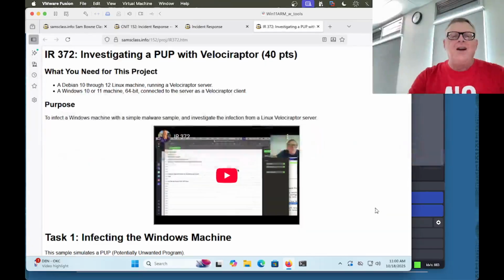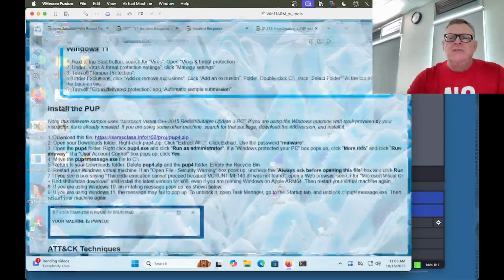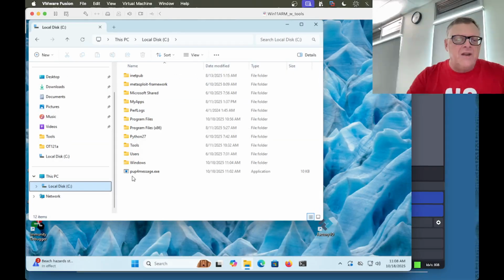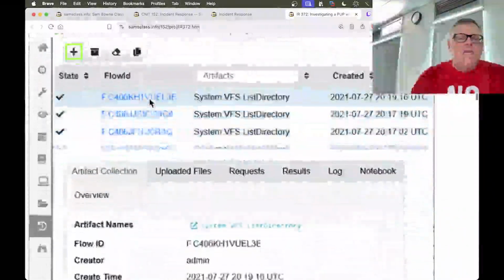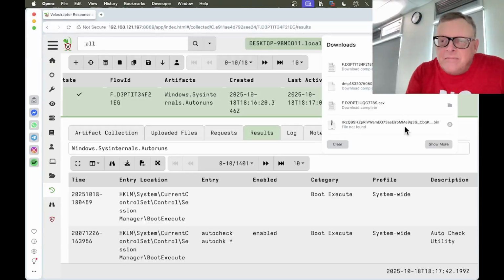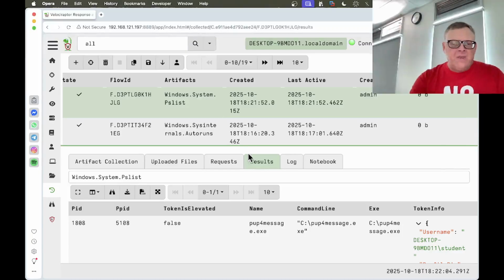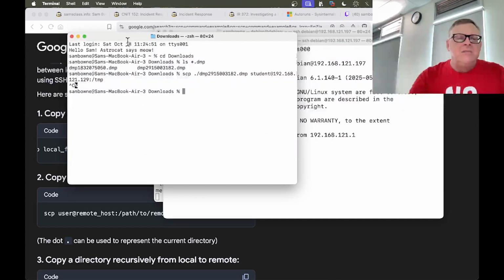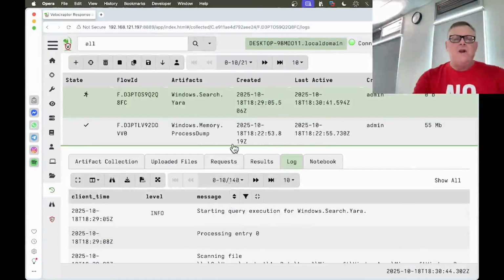IR 372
For a college course in Incident Response